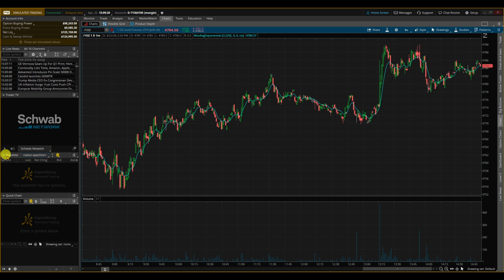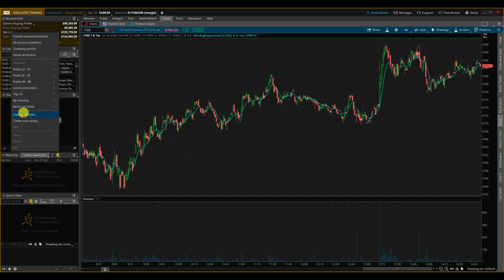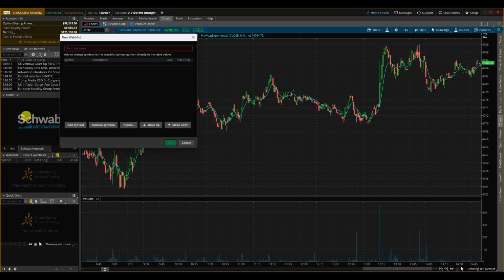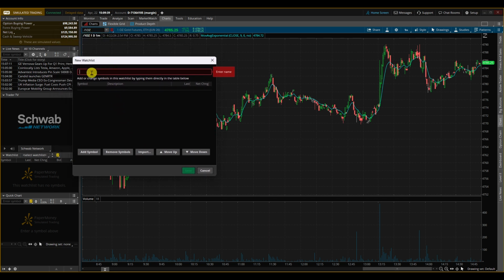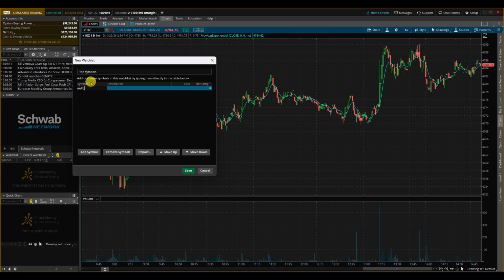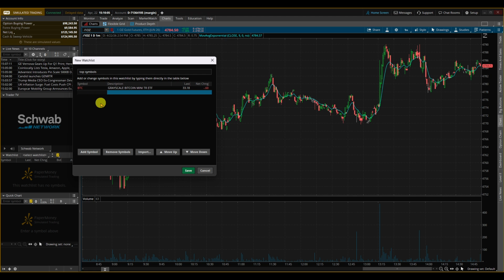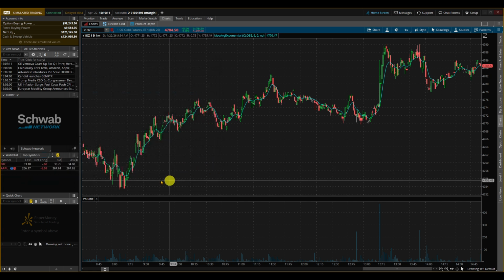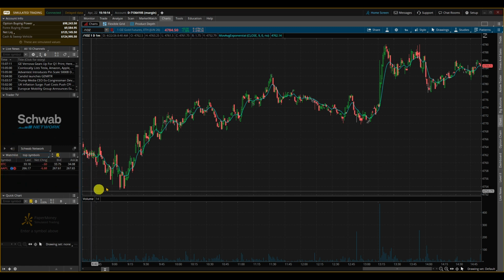How To Create A Watchlist Thinkorswim (2026) (Best Method)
If you want to learn how to create a watchlist Thinkorswim, this video will guide you through the best method step by step. Creating a watchlist in Thinkorswim helps you track your favorite stocks, monitor price movements, and stay organized while trading.

In this tutorial, you’ll learn how to create a watchlist Thinkorswim, how to add stocks to your watchlist, and how to manage your list efficiently. Whether you're a beginner or just getting started with the platform, this simple guide will make it easy to set up your own custom watchlist.

By the end of this video, you’ll be able to use Thinkorswim watchlists to improve your trading workflow and keep an eye on important market opportunities.